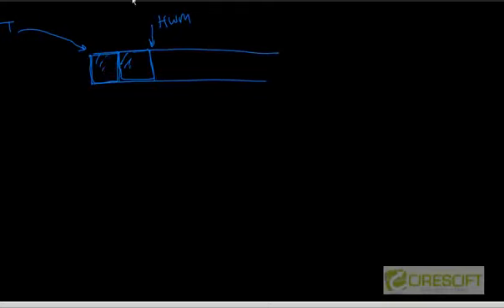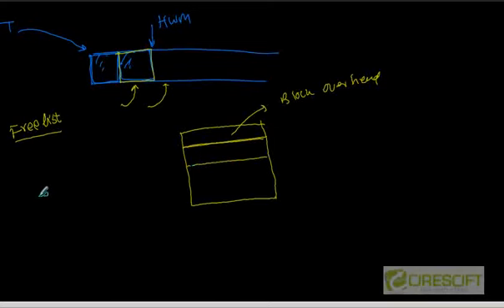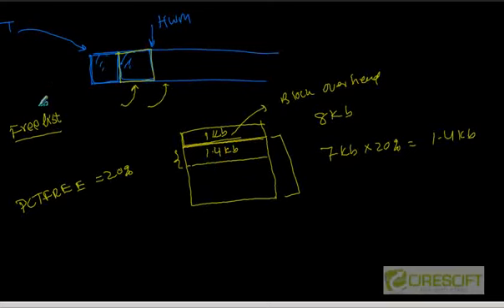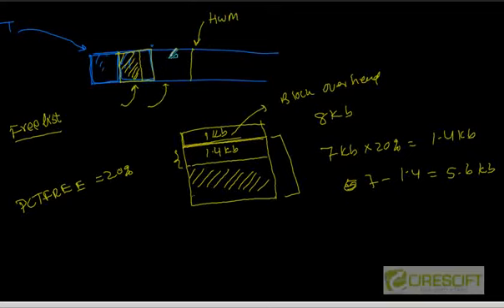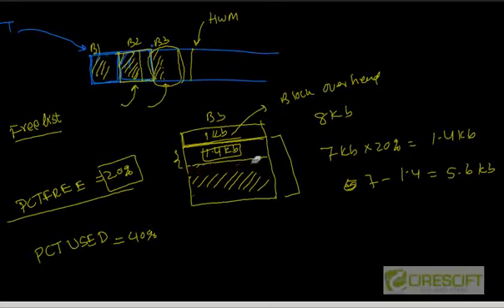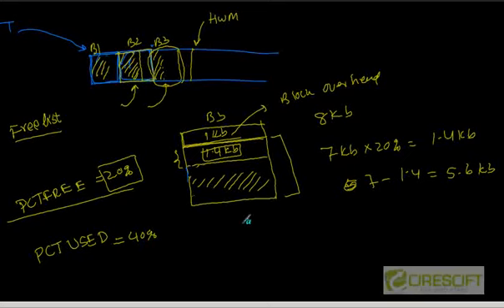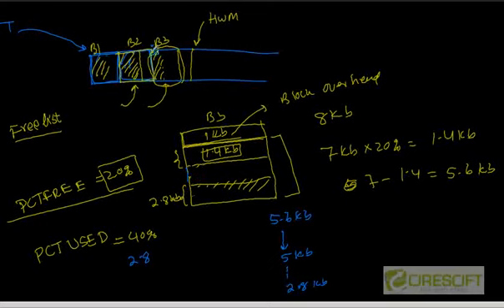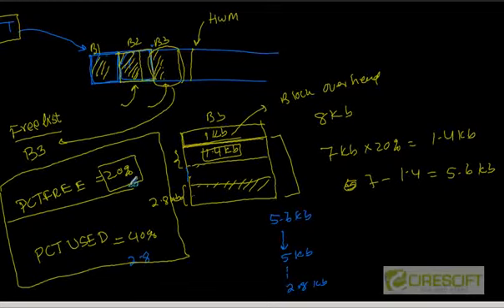Table fragmentation and PCT FREE